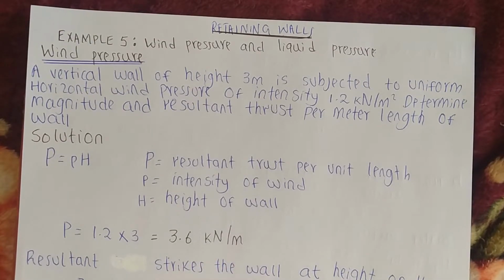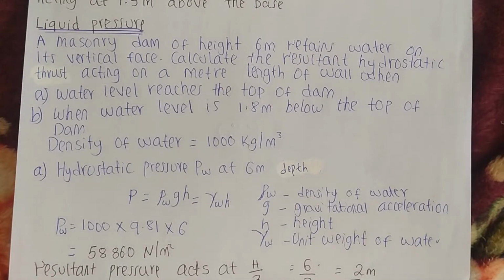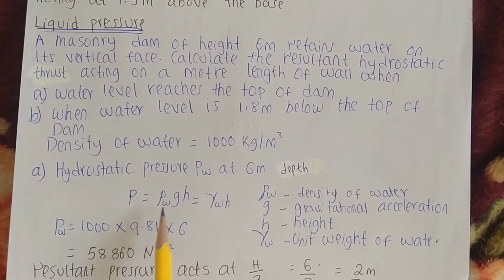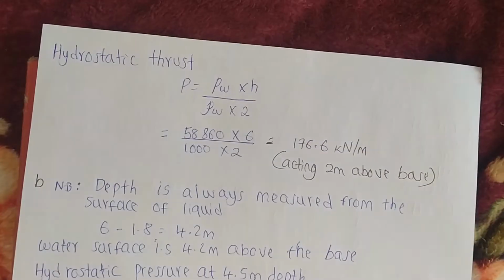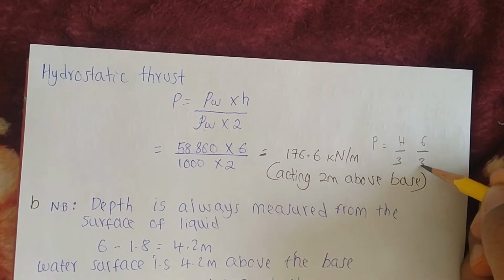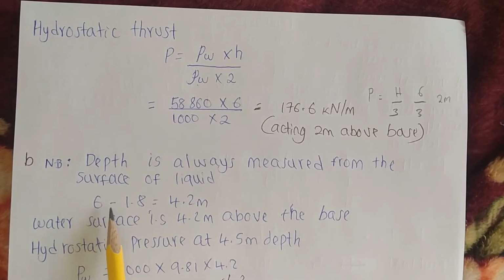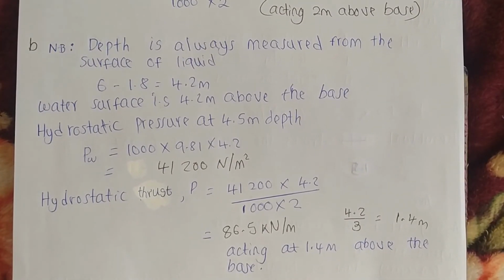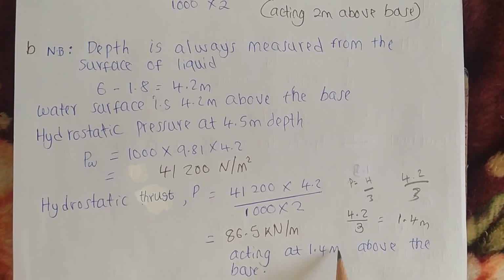RETAINING WALLS EXAMPLE 5 (CALCULATING WIND PRESSURE AND LIQUID PRESSURE )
RETAINING WALLS EXAMPLE 5 (CALCULATING WIND PRESSURE AND LIQUID PRESSURE ) PDF

RETAINING WALLS EXAMPLE 1 (FINDING MAXIMUM AND MINIMUM PRESSURE INTENSITY AT THE BASE OF WALL) PDF

RETAINING WALL EXAMPLE 3 (CALCULATING TOP WIDTH AND BOTTOM WIDTH GIVEN SLOPING RATIO ) PDF

RETAINING WALLS EXAMPLE 4 (CALCULATING MAXIMUM AND MINIMUM PRESSURE HAVING SUPERIMPOSED LOAD ) PDF